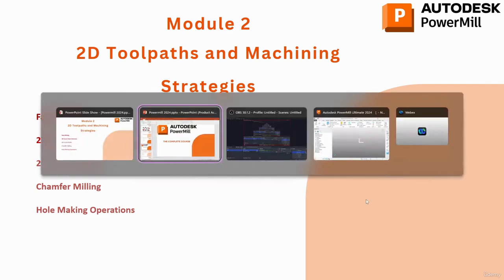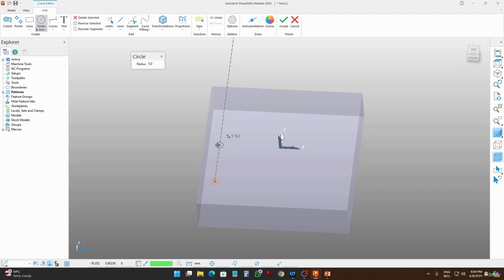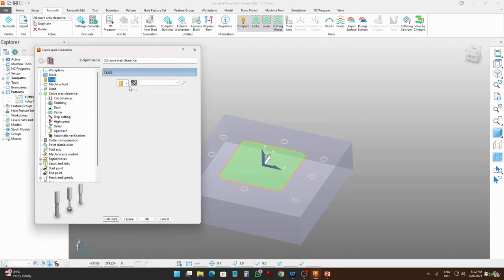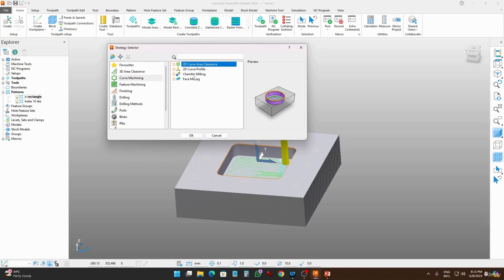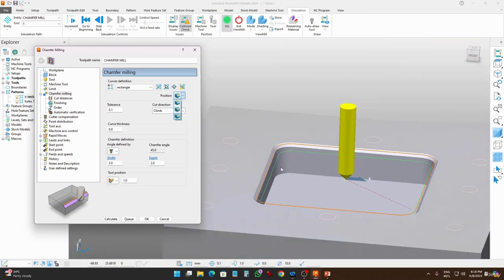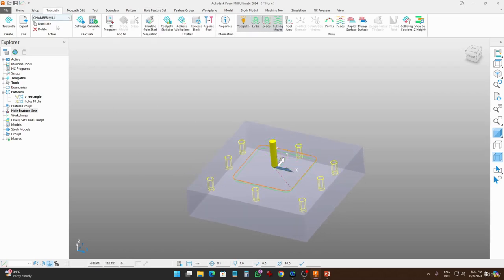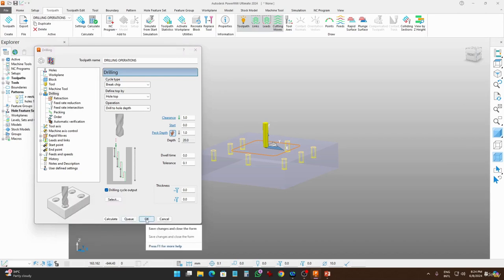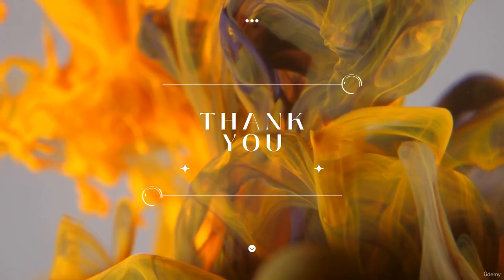CNC and Autodesk PowerMill Part.07 - 2D Toolpaths and Machining - Chamfer Milling & Hole Making